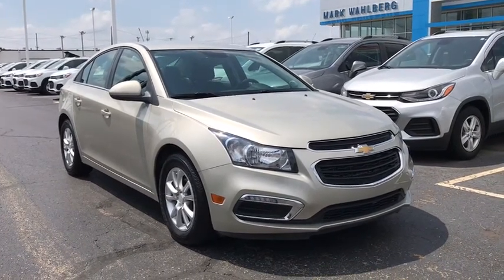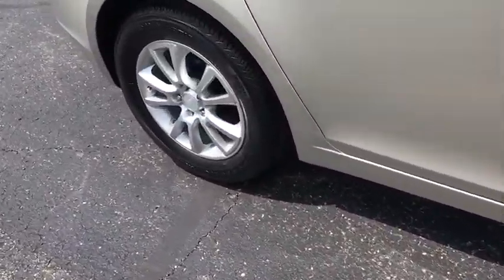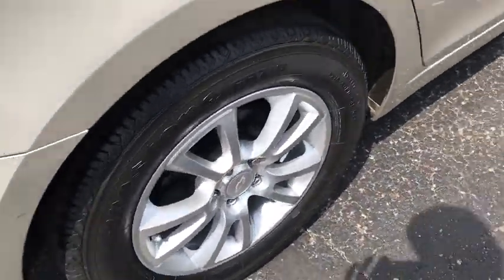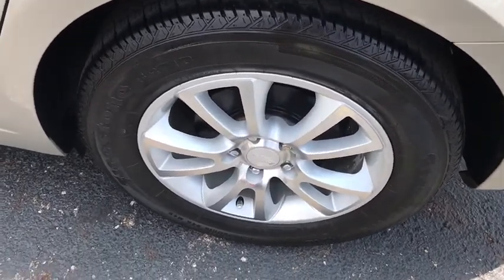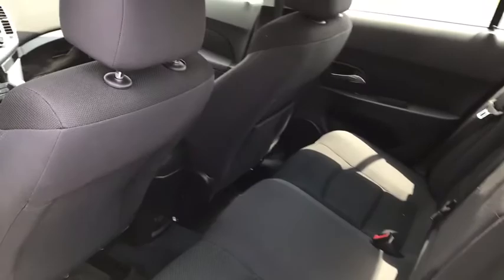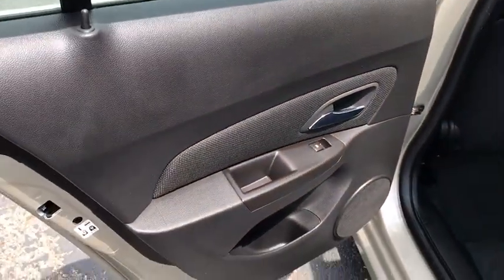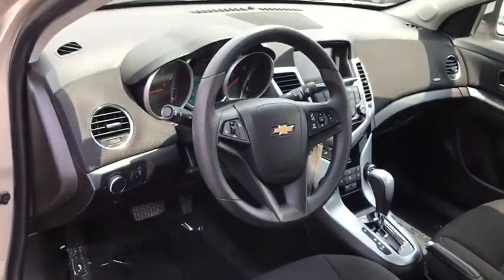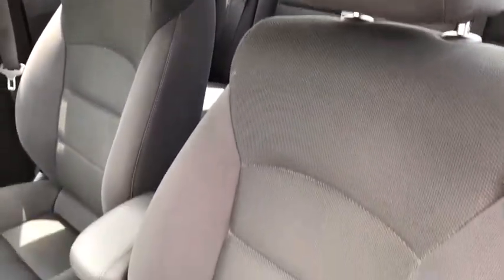2016 Chevrolet Cruze Limited Columbus, London, Springfield, Hilliard, Dublin, OH PCA125459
Champagne Silver Metallic Used 2016 Chevrolet Cruze Limited available in Columbus, Ohio at Mark Wahlberg Chevrolet. Servicing the London, Springfield, Hilliard, Dublin, OH area.
2016 Chevrolet Cruze Limited 1LT - Stock#: PCA125459 - VIN#: 1G1PE5SB6G7125459

Preferred Equipment Group 1SD.brbrOdometer is 33707 miles below market average!brbrChevrolet Cruze Limited 2016 Champagne Silver Metallic 4D Sedan ECOTEC 1.4L I4 SMPI DOHC Turbocharged VVTbrbrReviews:br  * Good fuel economy in most configurations; secure handling when driving around turns; has a big trunk for its class. Source: EdmundsbrbrbrPURE PRICED FOR A QUICK SALE! All vehicles come with a complete safety inspection, full detail, 1 FREE OIL CHANGE, free 100 point inspection, FREE TANK OF GAS with delivery of this vehicle. Price does not include tax, title, and license or dealer fee. Vehicle located at Mark Wahlberg Chevrolet. INTERESTED, BUT NOT READY YET? That is okay... we never want to rush you at Mark Wahlberg Chevrolet. SAVE THIS VEHICLE to your MyAutoTrader. You will be updated of any future price savings and specials. It is real simple... Click SAVE THIS CAR above the main vehicle photo on the right or look for the star. SIGNING UP IS FREE: At the top right corner of this page, LOOK for the MyAutoTrader logo. Click SIGN UP and you are in...YOU CAN THANK US LATER, BY BUYING YOUR NEXT VEHICLE AT MARK WAHLBERG CHEVROLET!